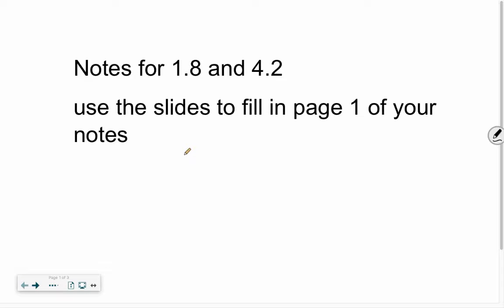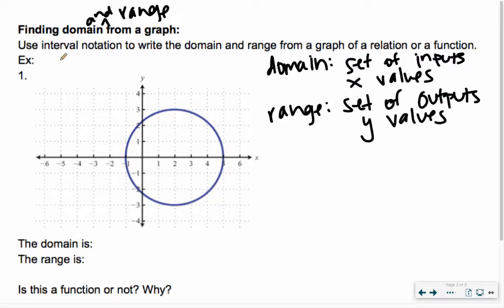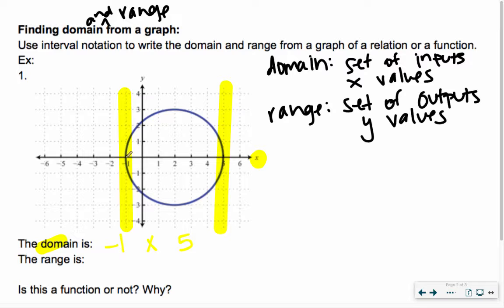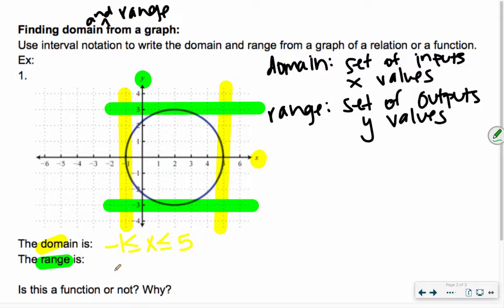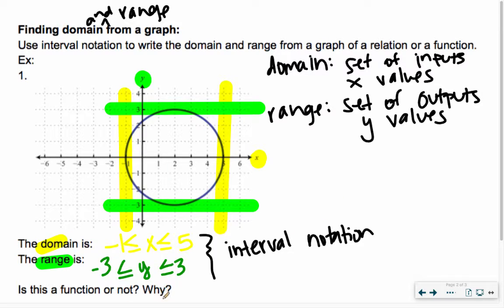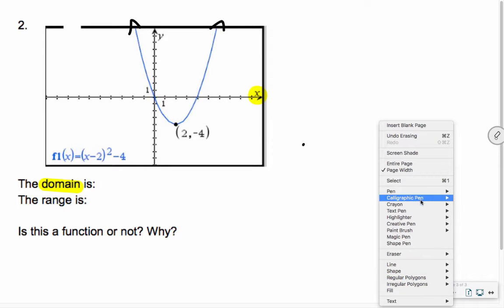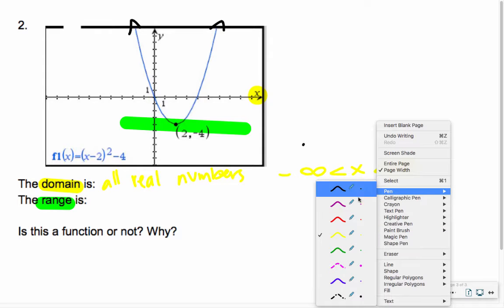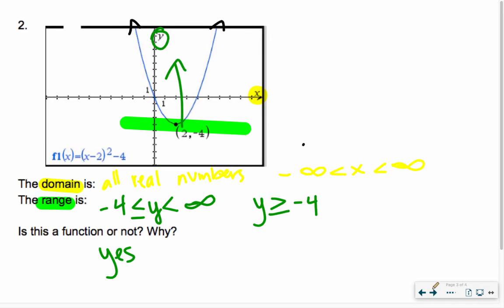Algebra 1.8 and 4.2 Notes